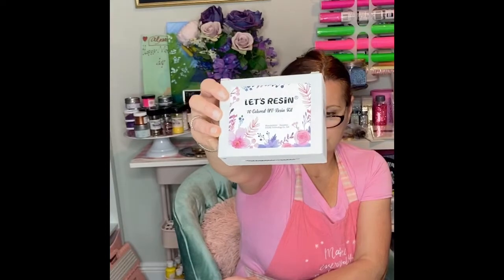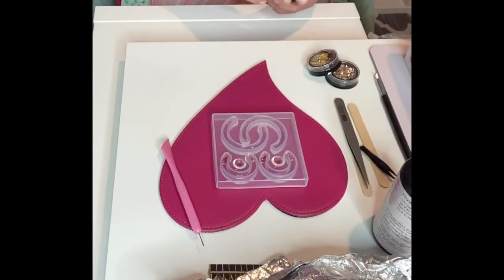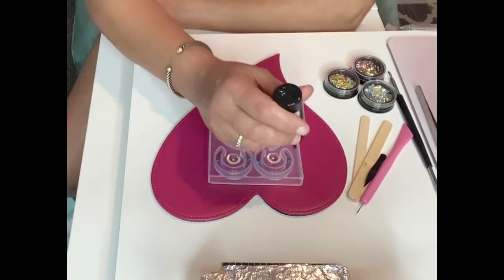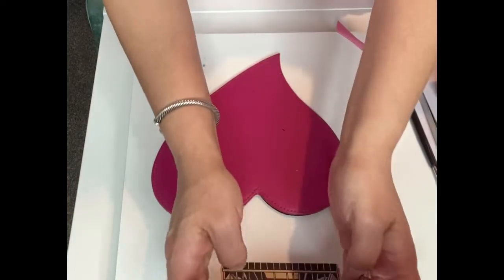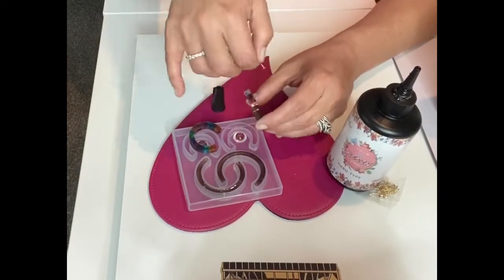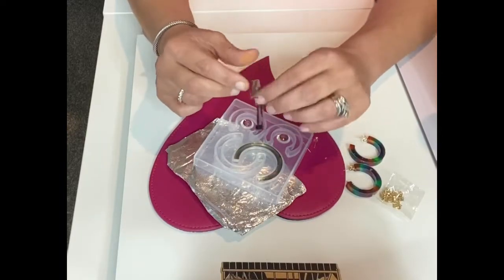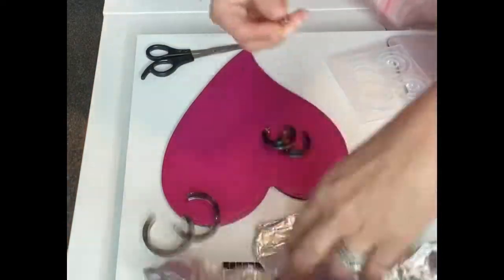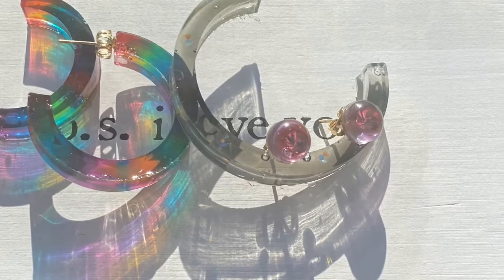UV resin crafts, making earrings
Using a silicone mold from Michaels and UV resin plain and colored to make these fun earrings. Making UV resin crafts.